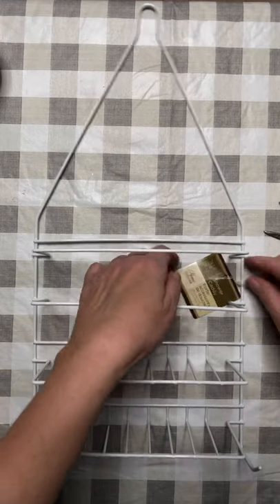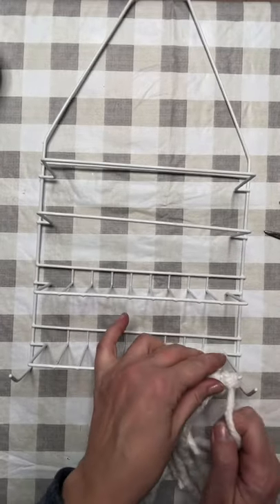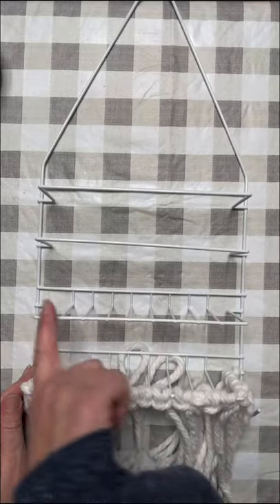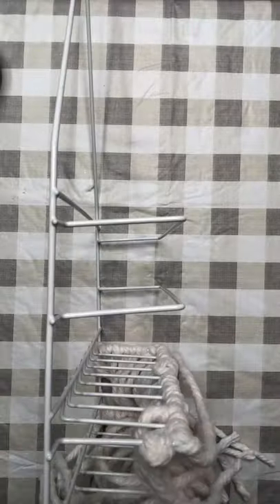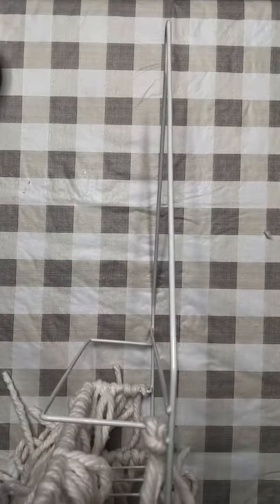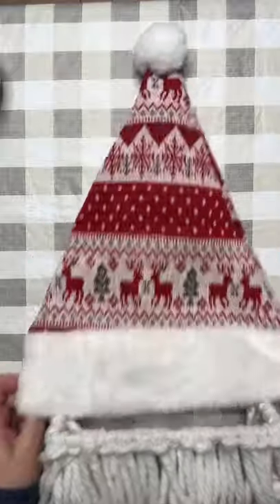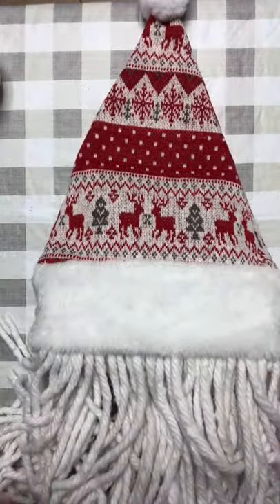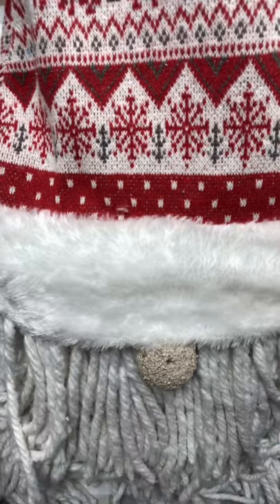Shower-Caddy Gnome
Take a simple shower caddy along with two mop heads and a Santa hat and you have yourself the cutest Gnome door hanger for the holiday season.